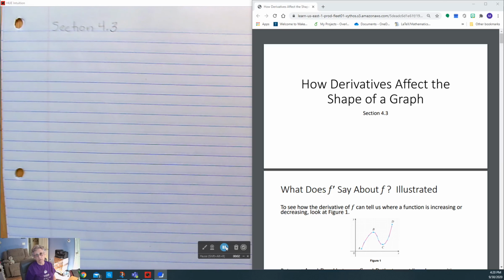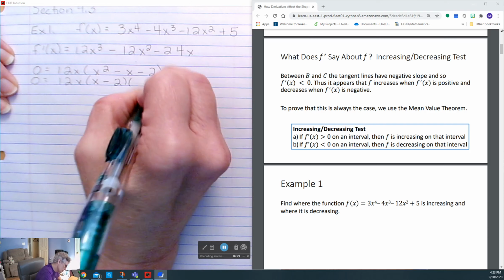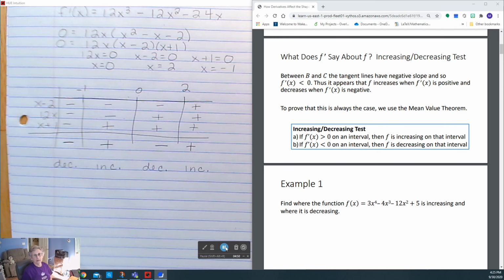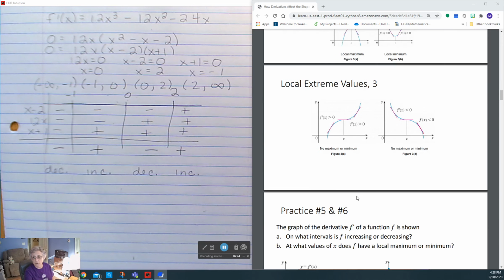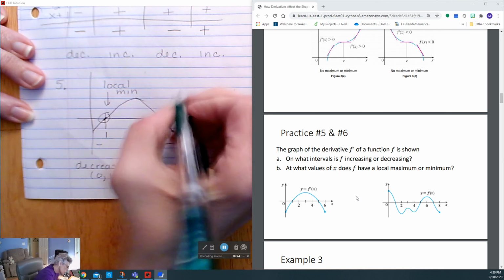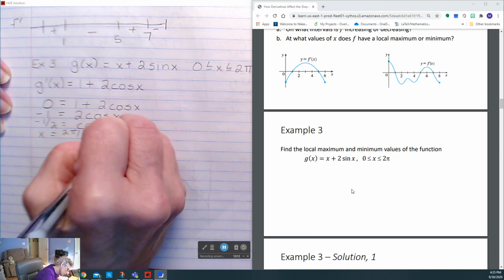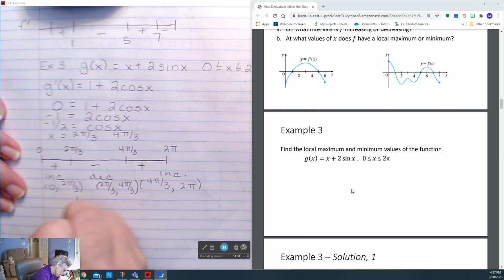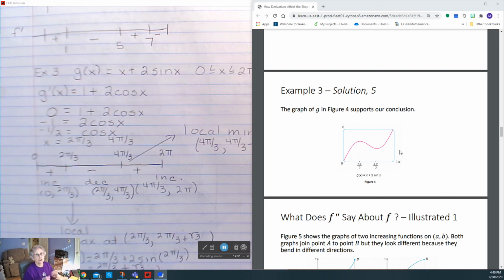Derivatives Shapes of Graphs Part 1